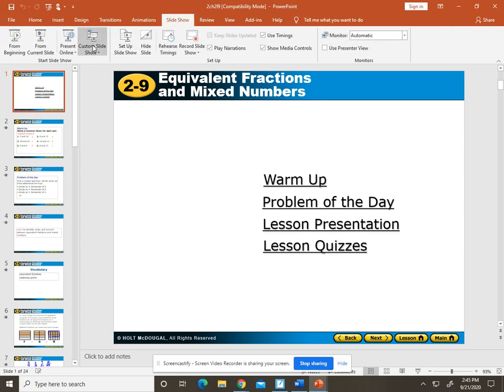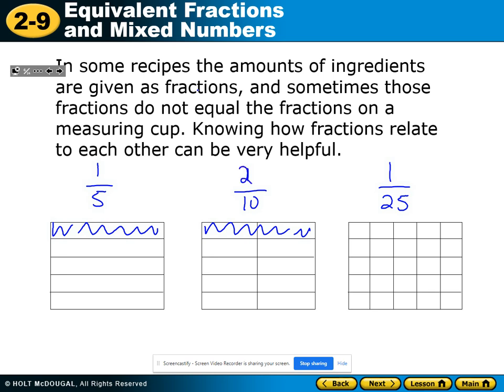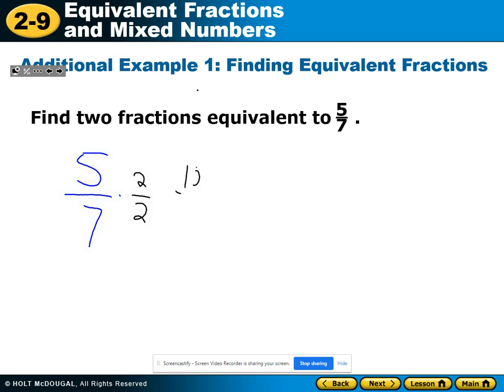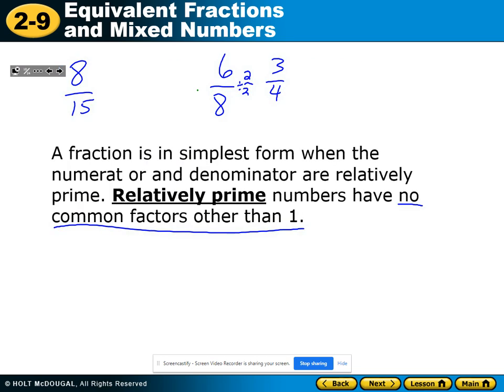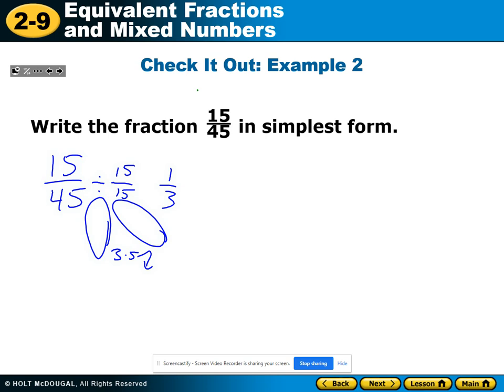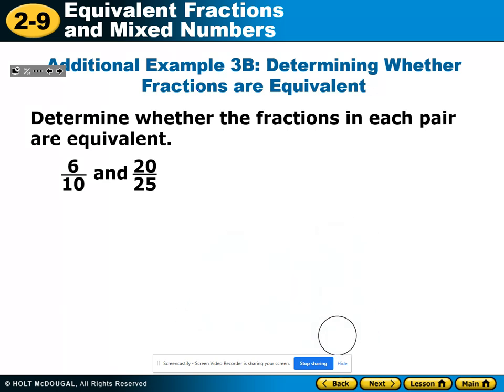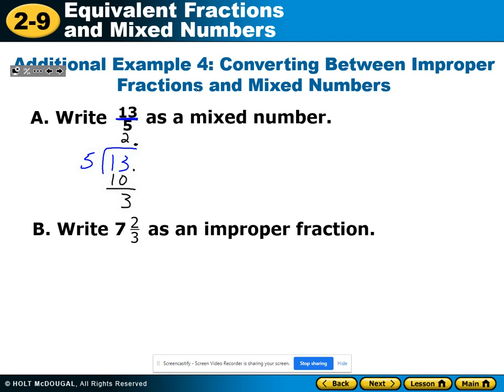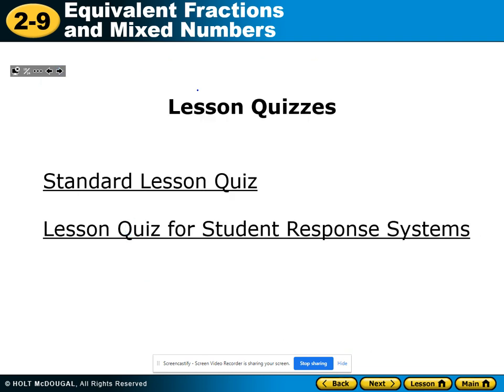Chap 2 Less 9 7th Math